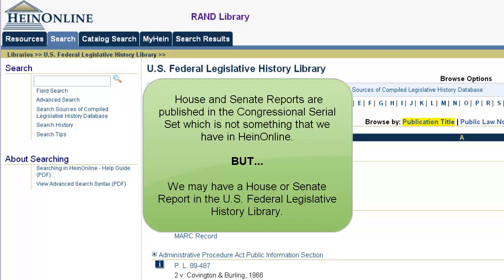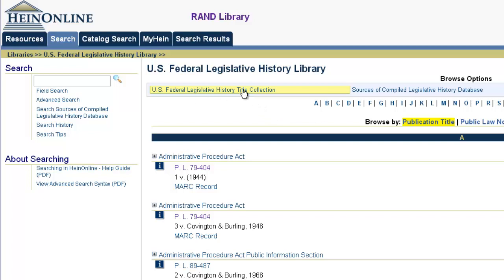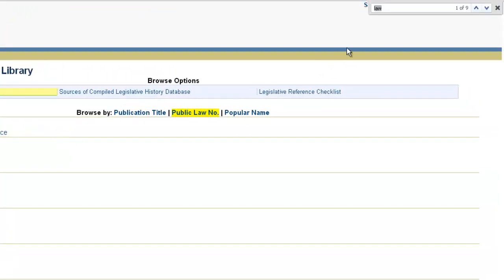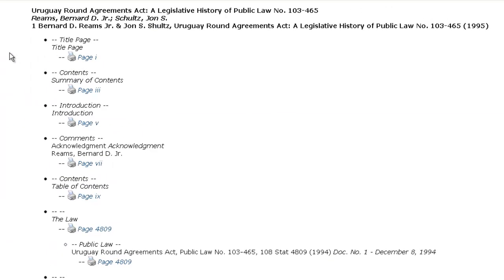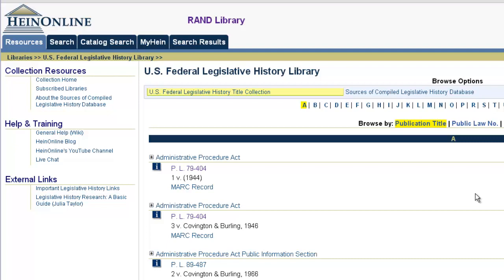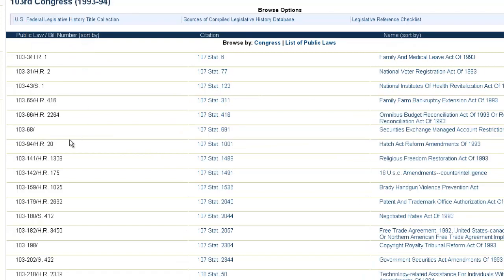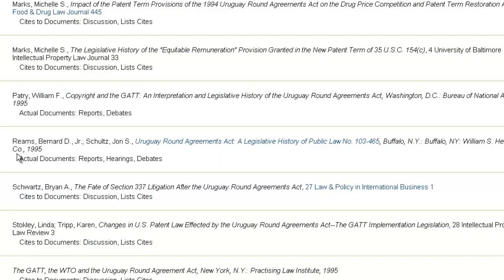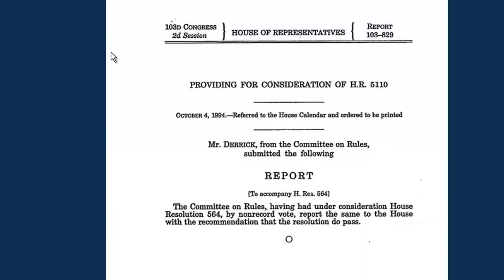Tip of the Week: Where can I find a House or Senate Report in HeinOnline?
Do you have a House or Report number and want to find it in HeinOnline?  This video illustrates how to browse the U.S. Federal Legislative Histories to determine if we have a House or Senate Report in HeinOnline.